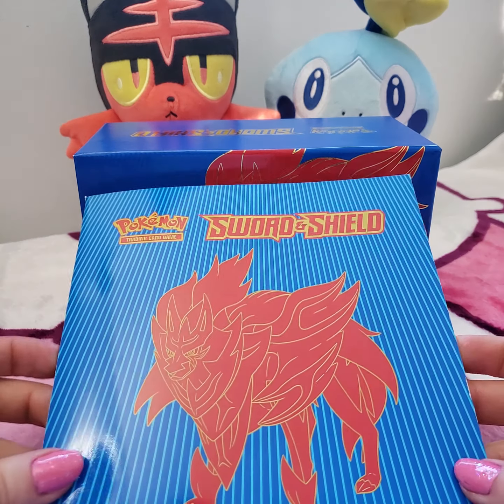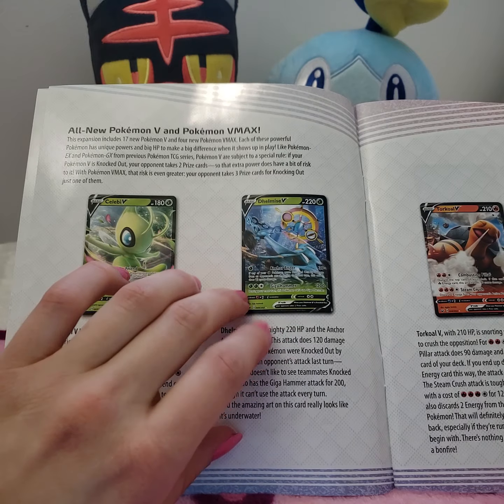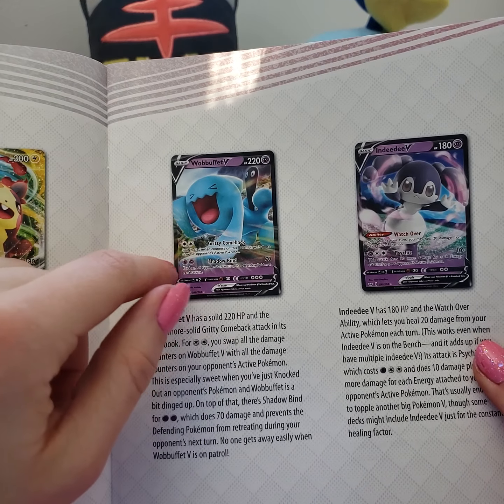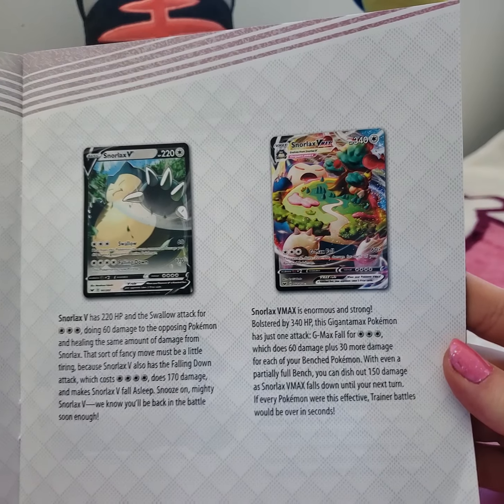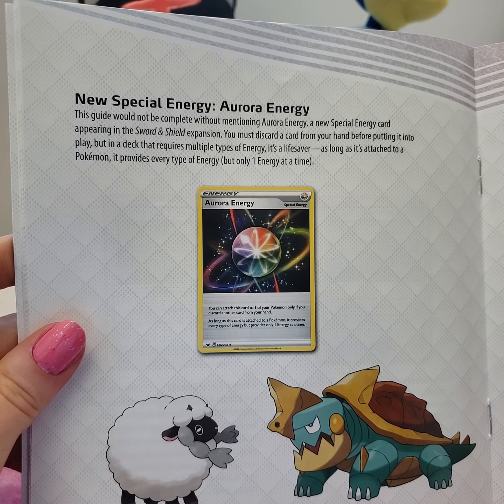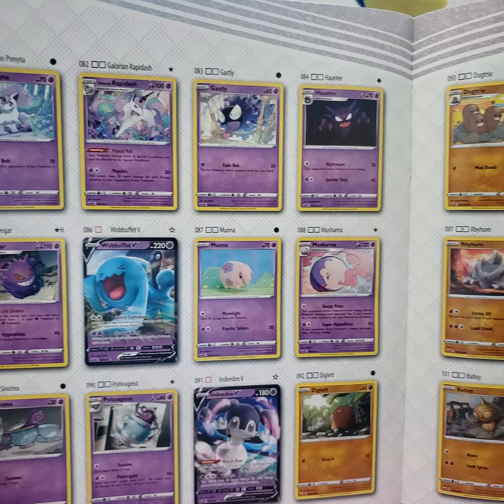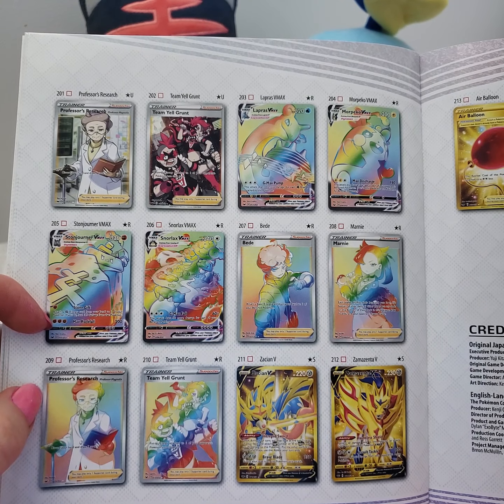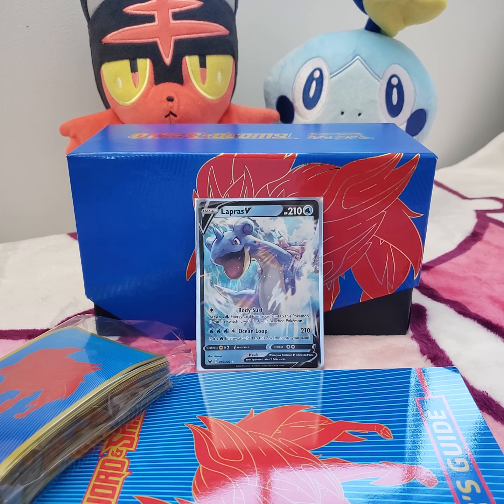ASMR Pokemon Sword and Shield Trainer Guide Soft Spoken Readthrough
Reading through the Pokemon Sword and Shield Trainer guide from the Elite Trainer box and discussing the trading card game a bit with you. Soft spoken talking/whispering, light tapping, scratching and crinkling sounds.

ASMR is meant to help promote relaxation, de-stressing, and rest. Whispering and soft noises are included for this purpose.

Any feedback or suggestions are greatly appreciated! Thank you :)